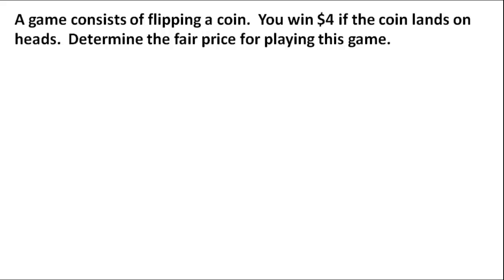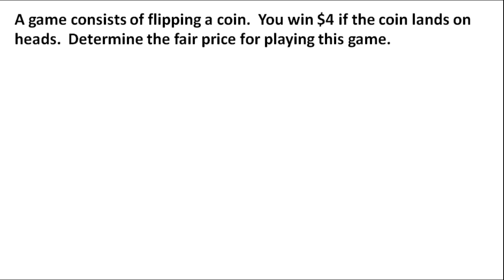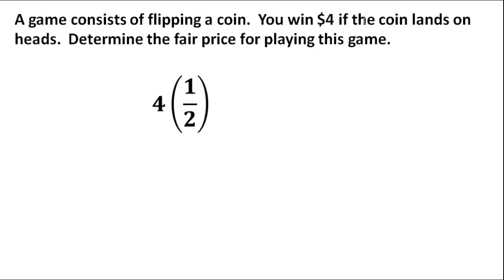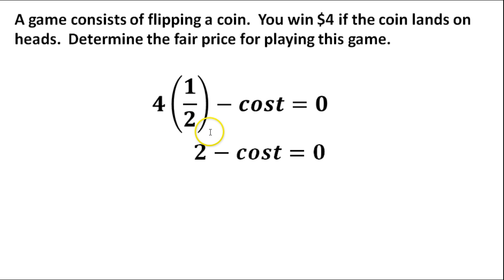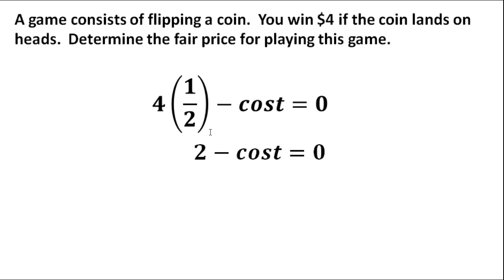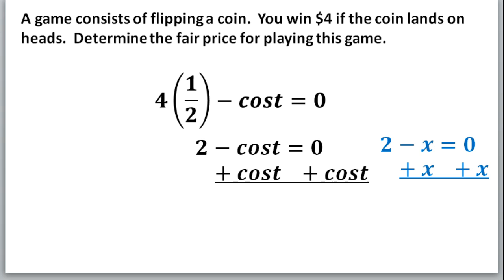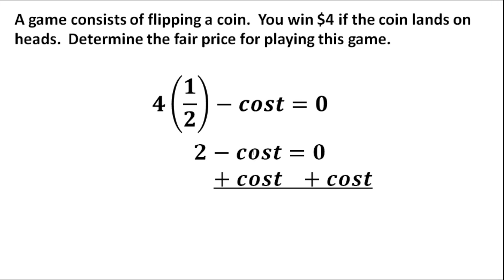10.5 Expected value, calculating fair cost coin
expected value, fair cost